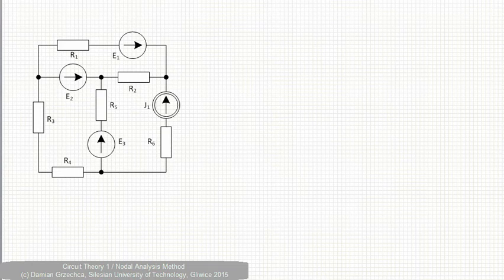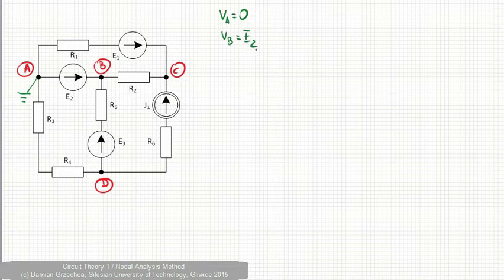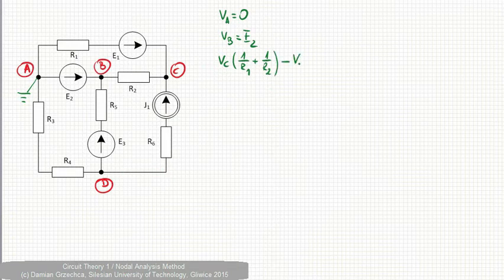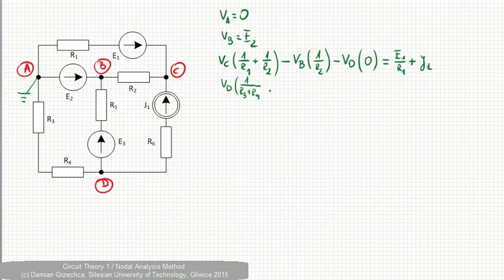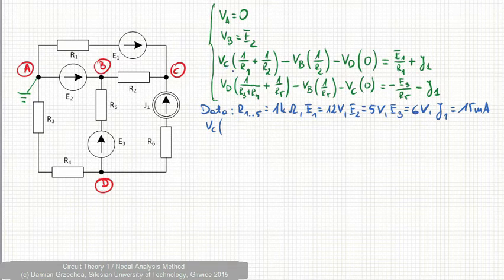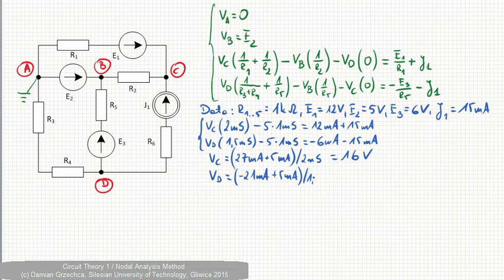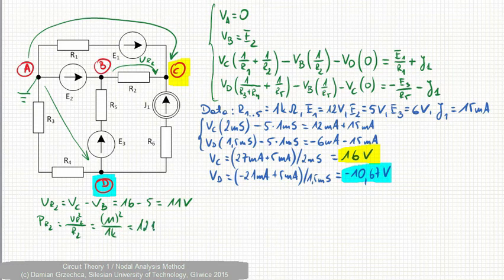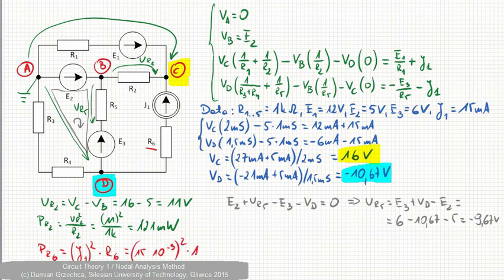CT1/Nodal analysis method (Coltri method)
How to create a system of equations using nodal analysis method?